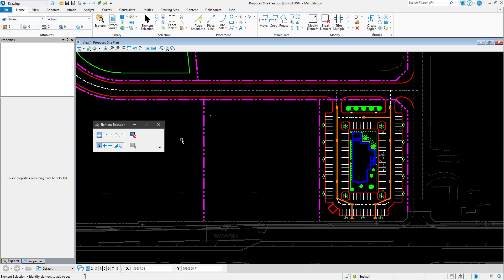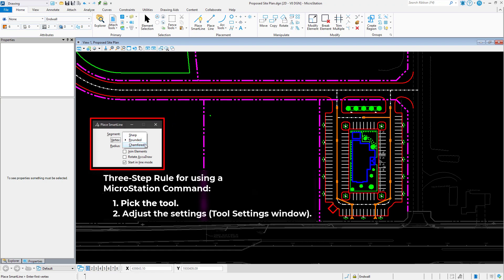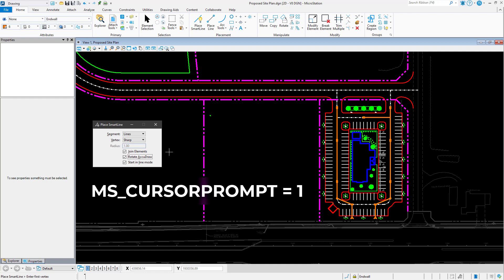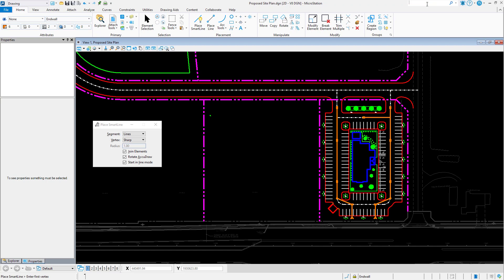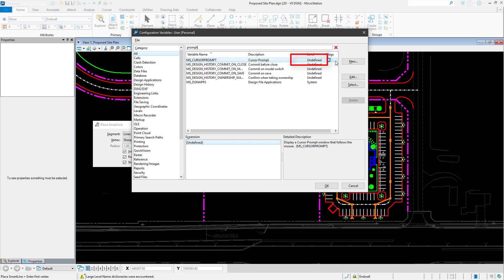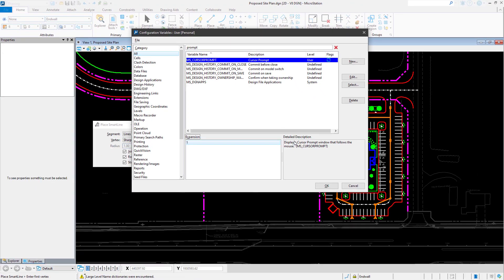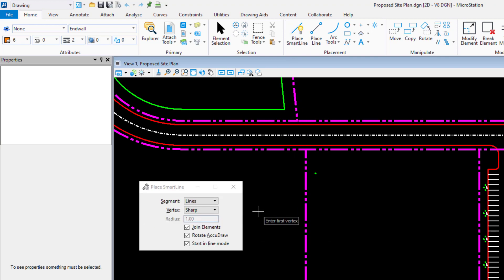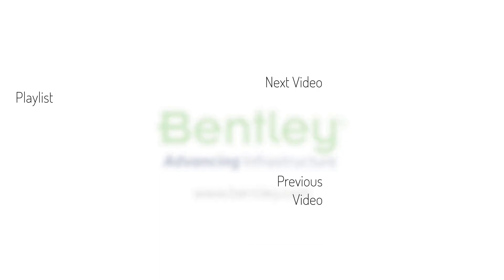Display Prompt at Cursor Pointer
Do you find yourself frequently referring to the command prompt to see what information MicroStation is looking for?
Display the command prompt at the cursor pointer by setting the value of the configuration variable.